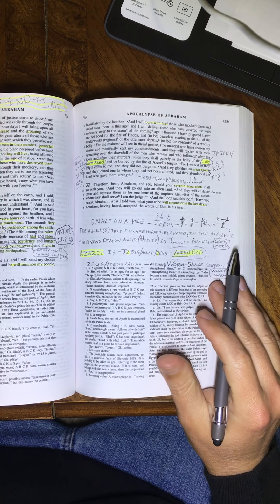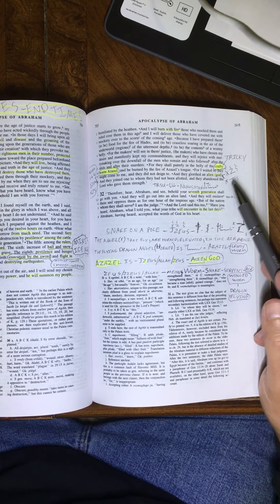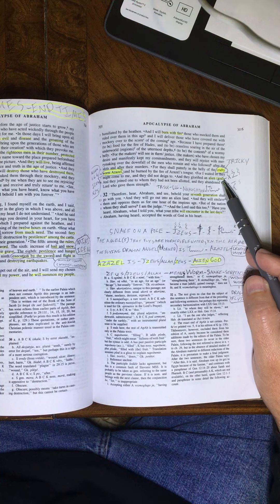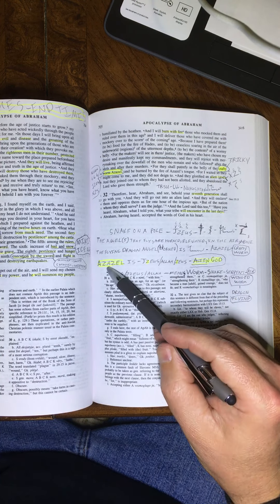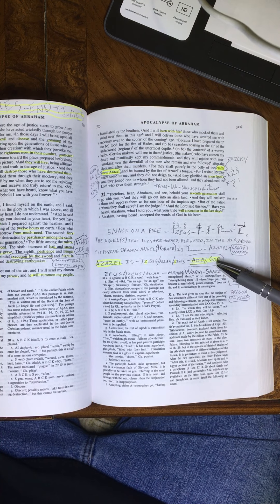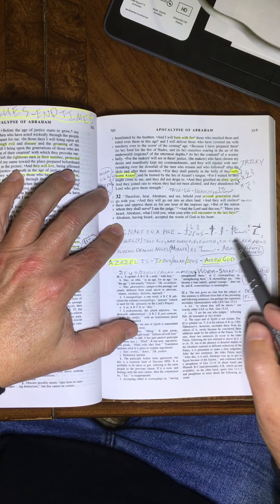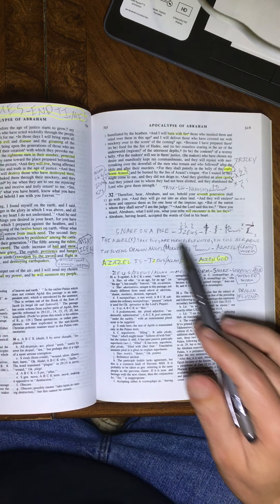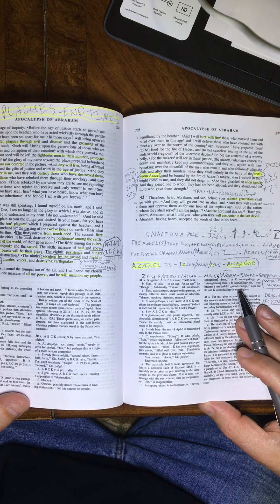BelAir Beliar UFO Azazel Oz Jzeus Zeus XZS Allah Nahushtan Snake in/on the air/pole, Az Zalaf, Syria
(Apocalyspe of Abraham ch 31)
Flying Crafty Worm Azazel disguises himself as God Zeus Jzeus XZS Allah,,, Bel-Air is his title Master of the Air,,, He will use the sky and the air above us to trick and destroy us,,,NAHUSHTAN,,,
Az Zalaf(azazel), Syria location of Azazel's(the assyrian) prison 80 miles east of Mt. Hermon & Nimrods castle/fortress,,, Azazel prison coordinates 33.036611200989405, 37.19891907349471